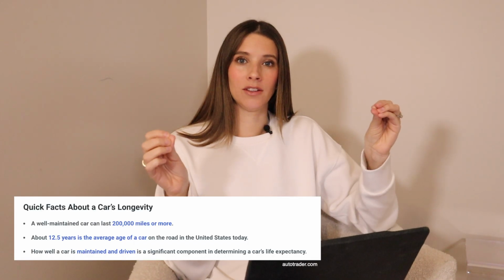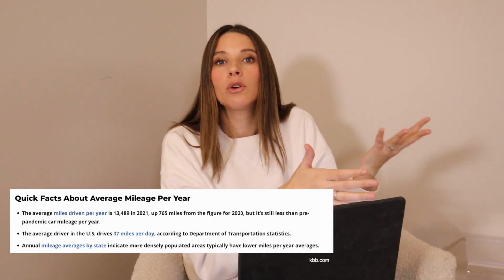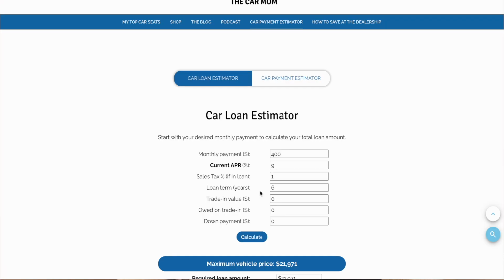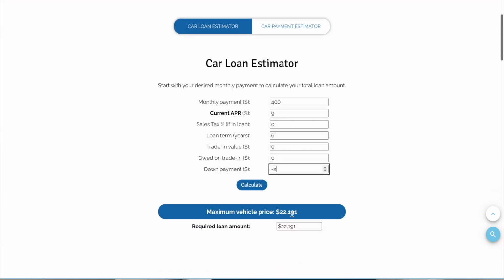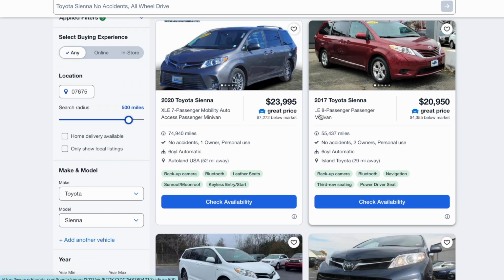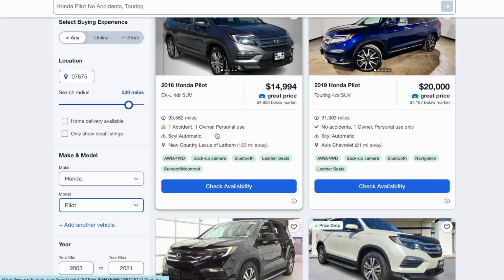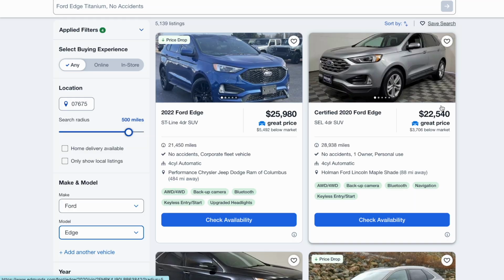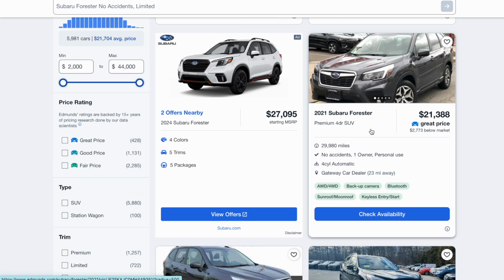FAMILY CARS WITH A $400/MONTH PAYMENT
Think a $400 monthly budget can’t upgrade your family car?! Think again!

With the market seemingly as expensive as ever, it scares a lot of people out of even considering shopping for a new-to-you vehicle. I want to make it clear, cars within your budget are available - you just need to know where to look and what to prioritize.

If you have any questions, please leave them in the comments or DM me over on Instagram @the_car_mom

Want to hear more about SUVs like this one? Check out The Full-Size SUV Showdown on the blog

WELCOME TO THE CAR MOM!
The goal of my channel is to help busy moms find the perfect "mom car" and to provide industry insight so women can go into the dealership with confidence.

✨ QUICK RESOURCES FOR YOU ✨

✨ FREE RESOURCES ✨

Not Sure What Car Is Best For Your Family?
⬆️ Find The Car That’s Best Suited For Your Needs In Just 90-Seconds! ⬆️

Looking For A Mom Preferred Dealership For Your Next Car? I Got You!

⬇️ DIRECT RESOURCES TO FIND THE CAR BEST FOR YOU ⬇️

👉 Are You A First Time Mom Looking For The Best Fit For Your Newest Addition? Check Out The Blog Below For Recommendations Made For You!

👉 Looking For A Minivan? Read Through The Minivan Show Down To Figure Out What’s The Best Fit For You!

👉 Ready For A Full-Size SUV? Check Out The Blogs & Videos On Different Options That Might Be Your Next Go-To Investment!